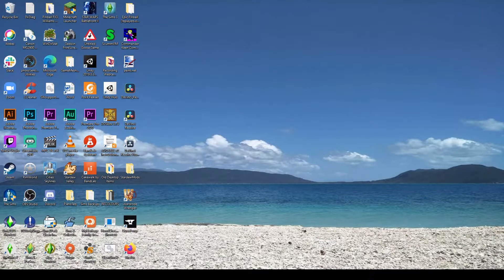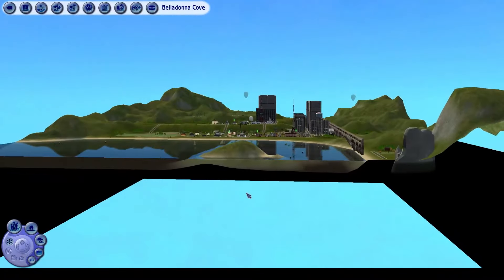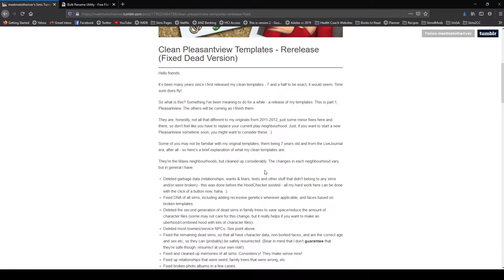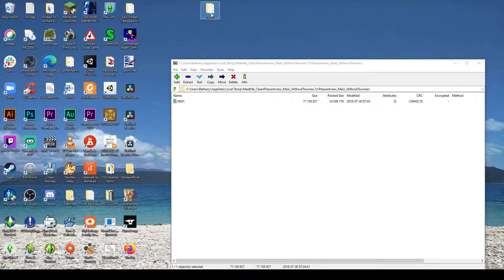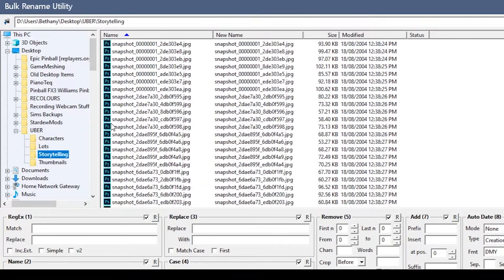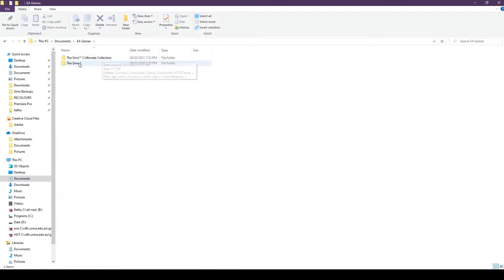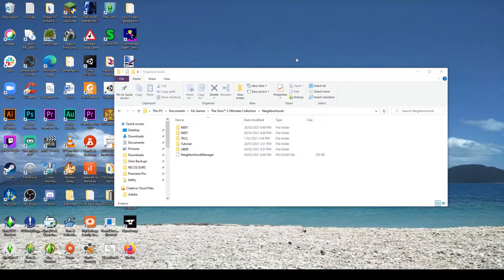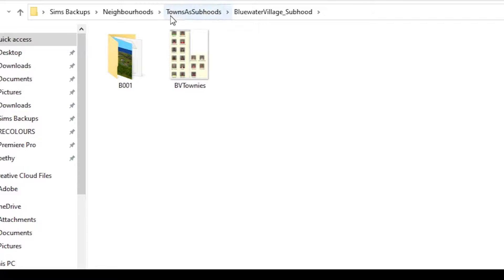The Sims 2 Tutorial: How to make an Uberhood! (Using Clean Templates)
Hello everyone! Today I bring you a short tutorial on how to put together a Sims 2 UBERHOOD - all of the Sims 2 neighbourhoods bundled together for endless fun and drama.

I've been wanting to do this for a while, and tonight I finally sat down and figured it out... and it was easier than I expected! 😊

(No, this doesn't mean I'm going to start a series - this is purely for my off-camera gameplay!)

🎇🎇IMPORTANT LINKS:🎇🎇